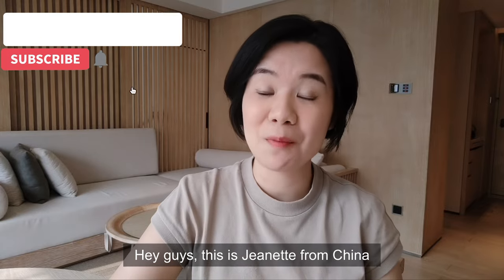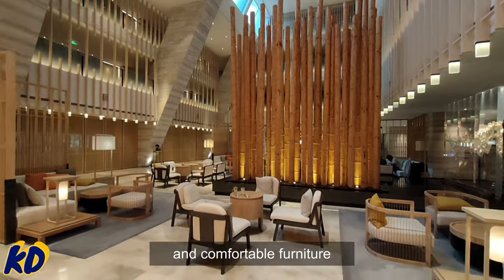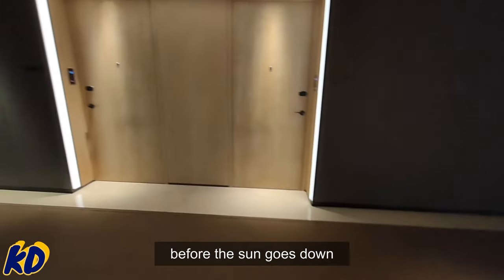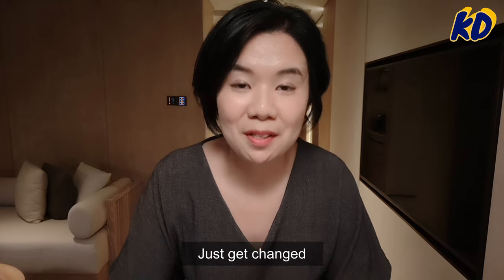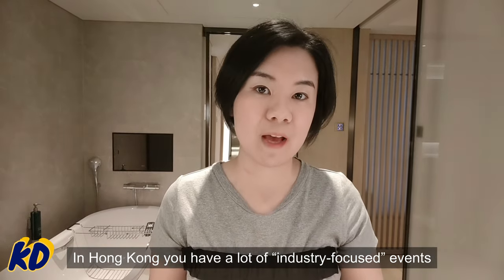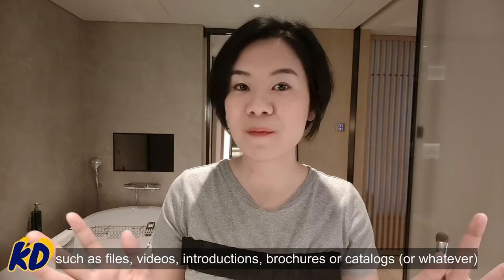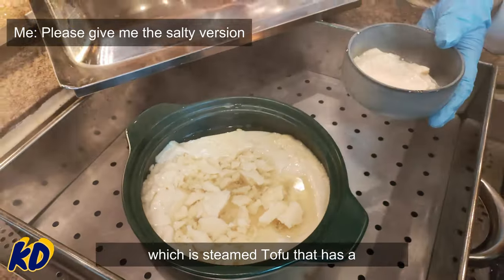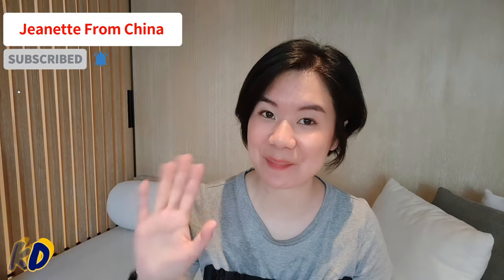Join the Entrepreneur's Club in China? | Staycation in Shenzhen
Shenzhen has a lot of fun.
Join me for a networking event in Shenzhen with local entrepreneurs and professionals.

00:00 - 00:47 Purpose of this trip
00:48 - 02:15 Brief introduction of Hilton Shenzhen Shekou Nanhai Hotel
02:16 - 03:40 Room Tour
03:41 - 05:52 Hotel tour before the party
05:53 - 07:03 Networking event highlight
07:04 - 10:40 Takeaway from the event
10:41 - 14:20 Hotel breakfast and introduction of Dou Fu Nao and Changfen
14:21 - 14:54 Summary

【Our Service】
✅ Online Sourcing Consultation: